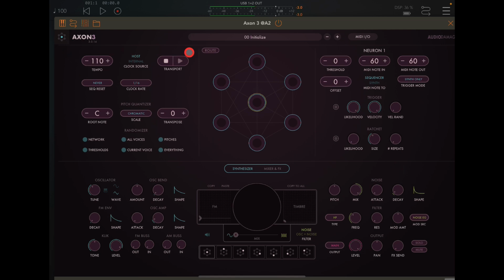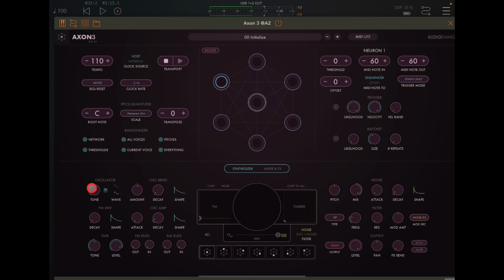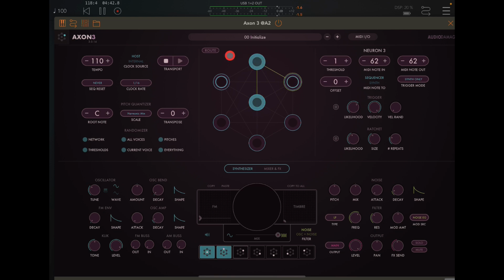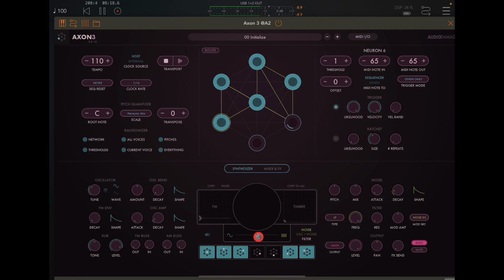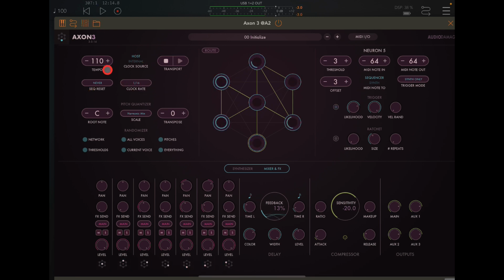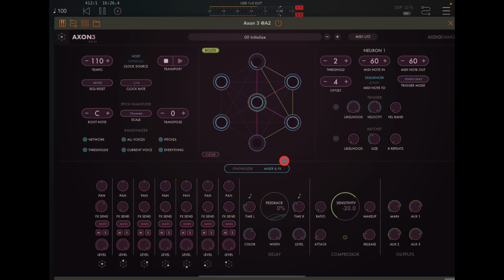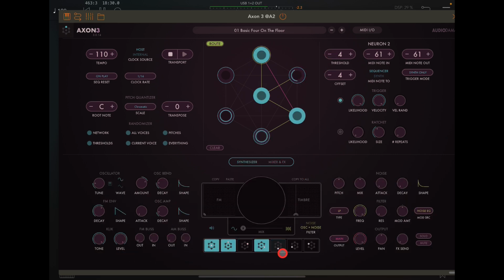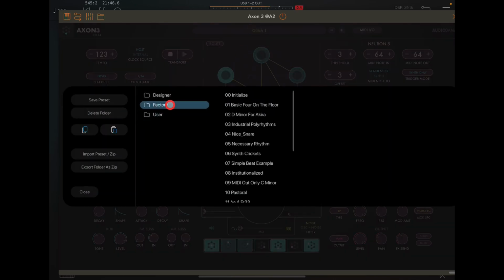Axon 3 - Neural Net Drum Synth by Audio Damage - Tutorial & Demo for the iPad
You can get Axon 3 here at the App Store